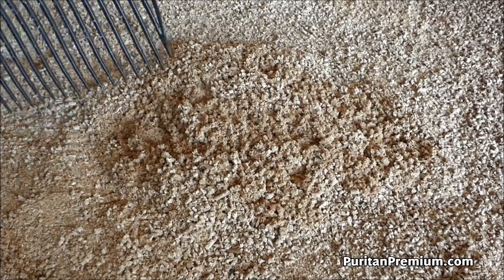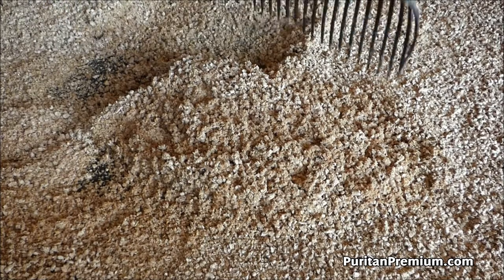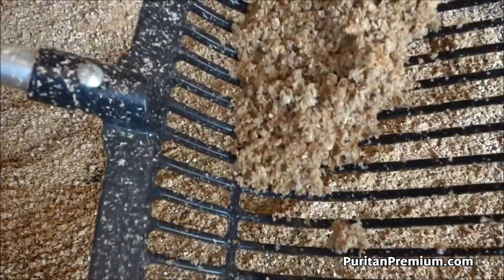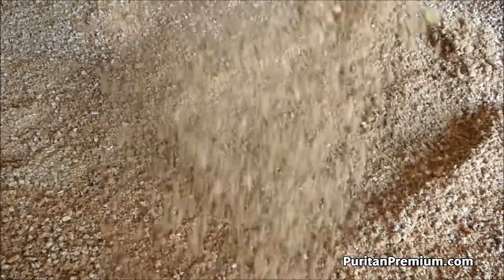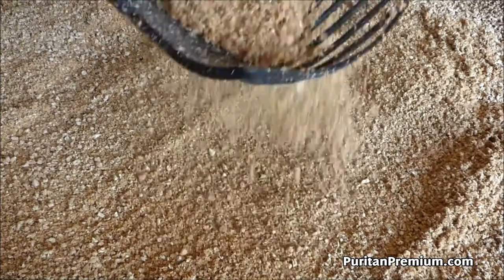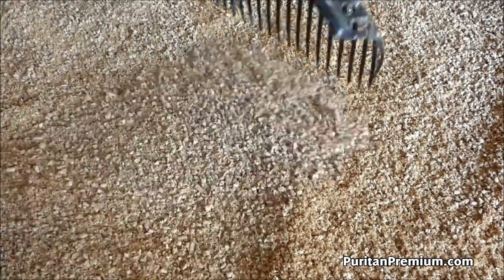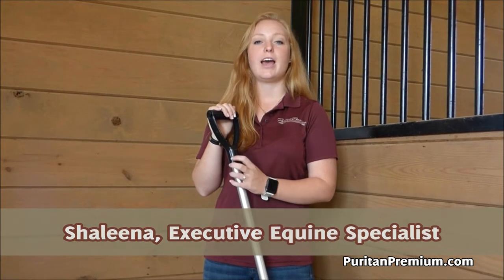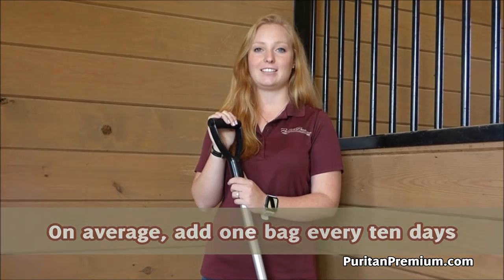Easy Wet Spot Removal with Puritan Premium Equine Bedding Crumbles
In this Puritan Premium video, Shaleena will demonstrate the proper and easy method of removing a wet spot from your horse stable. You will see how our equine bedding crumbles will last longer than other bedding materials.